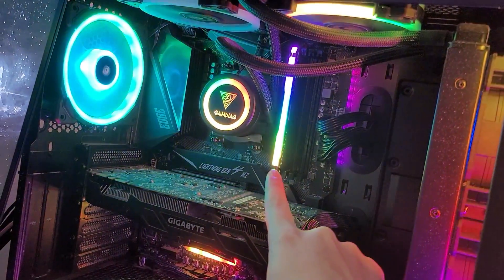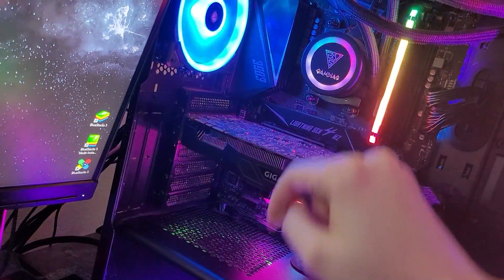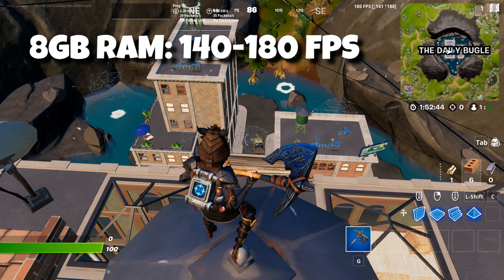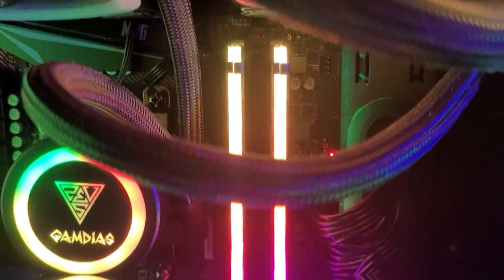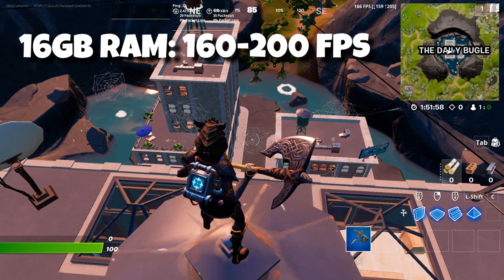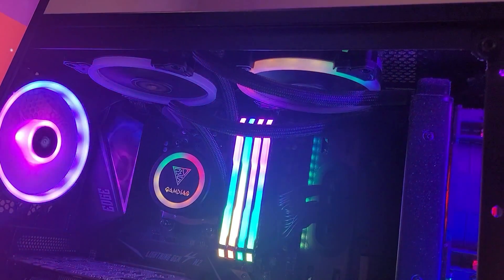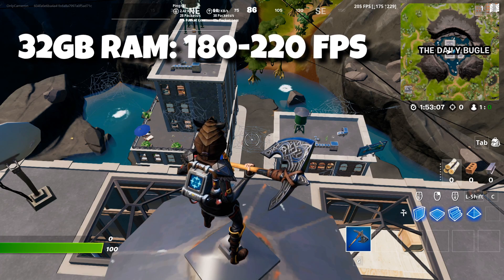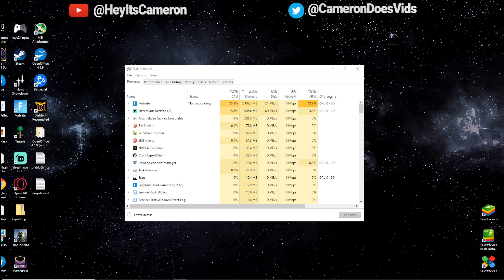8GB vs 16GB vs 32GB RAM Comparison in Fortnite! *HUGE FPS BOOST* (Performance Mode Benchmark Test)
Today we are testing the difference between 8GB, 16GB, and 32GB of RAM for PC/Laptop in Fortnite Chapter 3! Huge FPS difference I was pleasantly surprised!